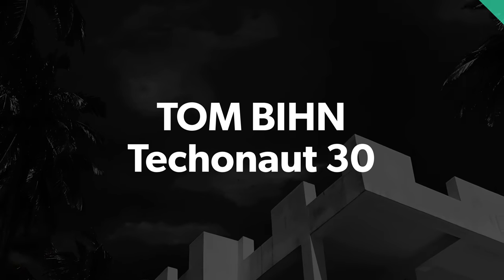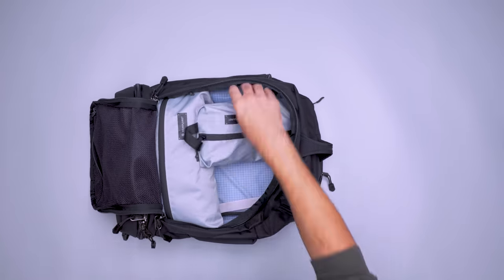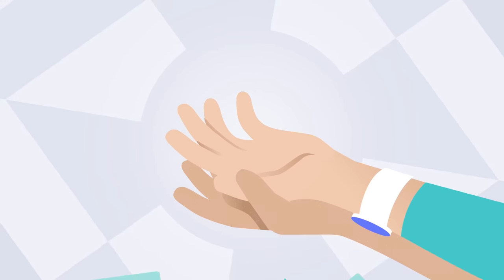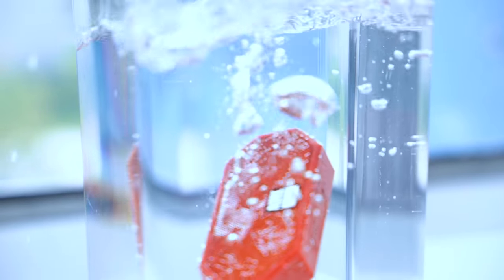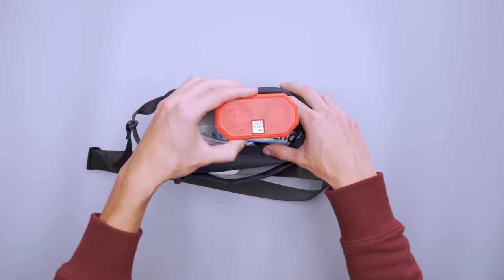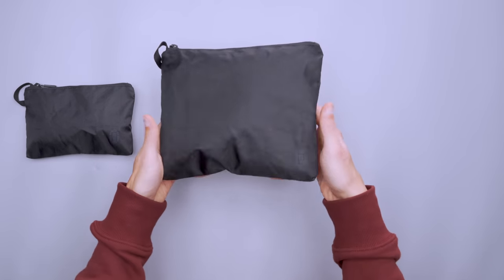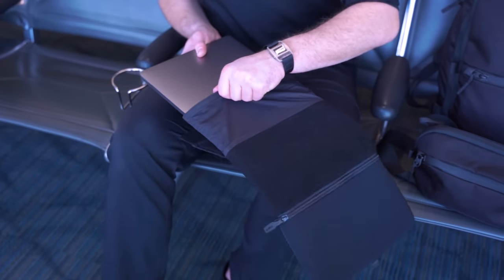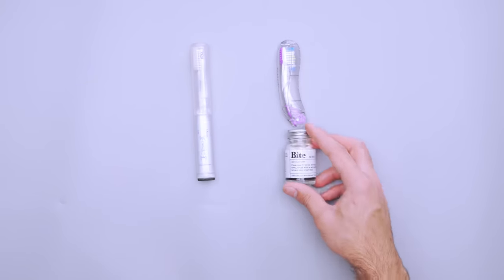7 Lightweight Travel Gear for Any Trip | Light Travel Essentials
This gear will help you meet tight airline restrictions for your next trip. We’ve got suggestions for lightweight gear for minimalist travel, from a travel backpack that won’t add weight before you load it up, to ultralight pouches, a protective sleeve for your laptop, and other light travel accessories for your next trip.

0:00 - Intro
0:28 - Tom Bihn Techonaut 30
1:52 - Montbell Travel Umbrella
2:44 - Incogni
3:46 - Altec Lansing Mini H2O Waterproof Bluetooth
4:48 - Bellroy Lite Sling Mini
6:00 - Tortuga Travel Pouches
6:56 - Matador Laptop Base Layer
8:06 - Aurelle TOOB Brush